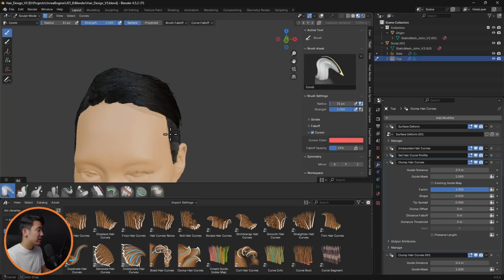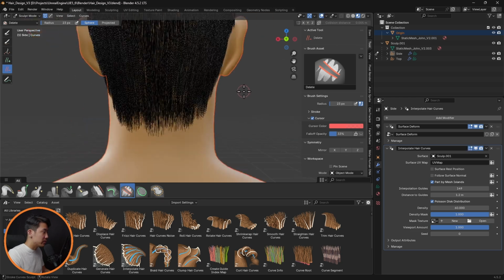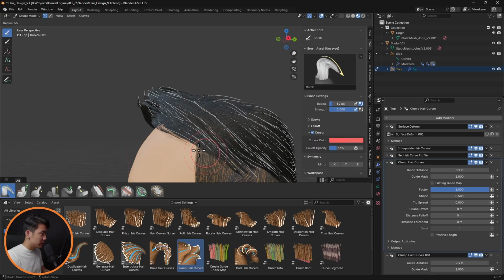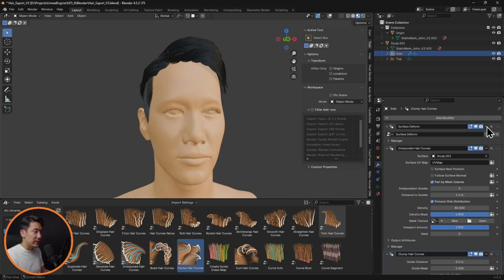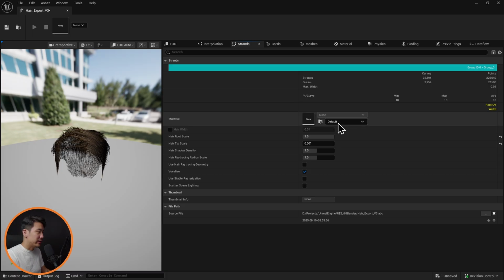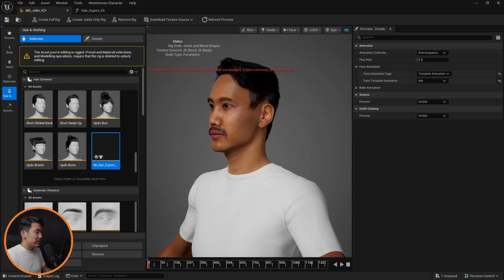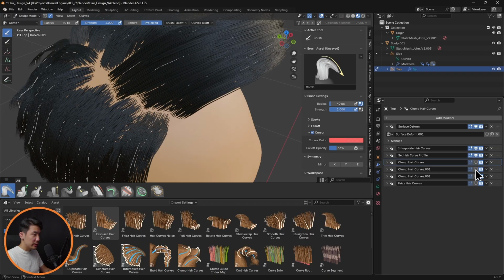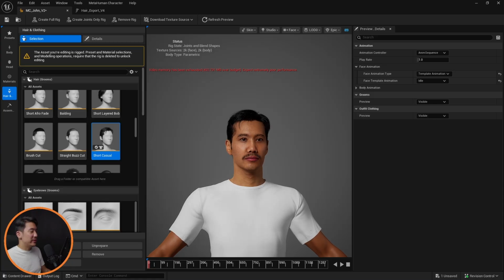I Failed... Creating Metahuman Hair in Blender (Part 2)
This is the edited version of me creating Metahuman hair in Blender. I'm a noob in all of this and I have no idea what I'm doing...